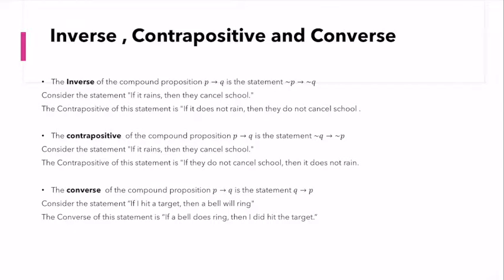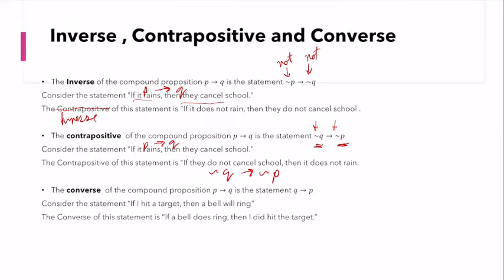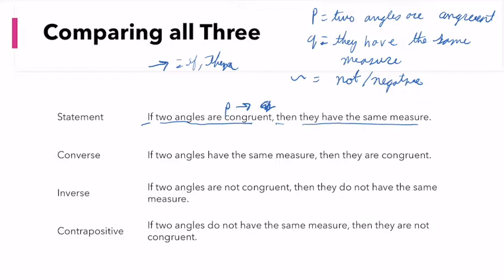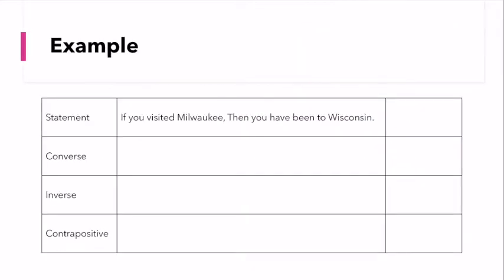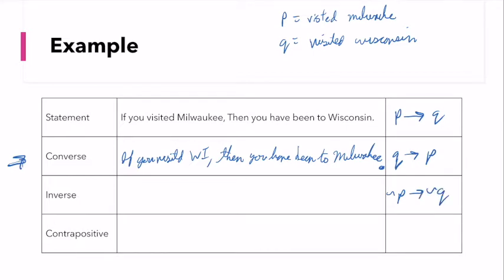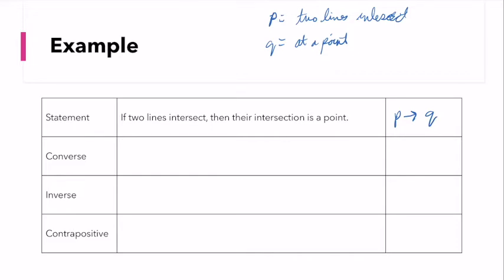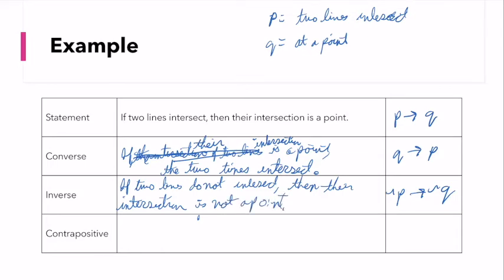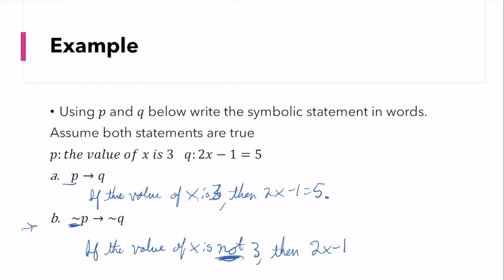Inverse, Converse, and Contrapositive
This video discusses the relationship between the inverse, converse and contrapositive.